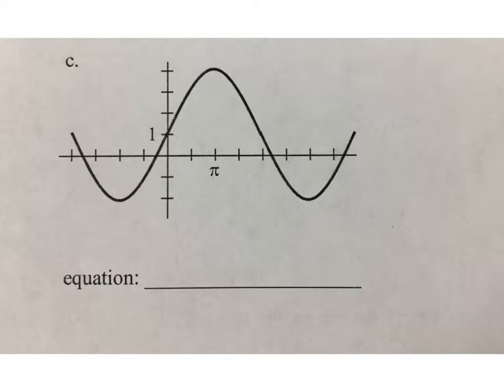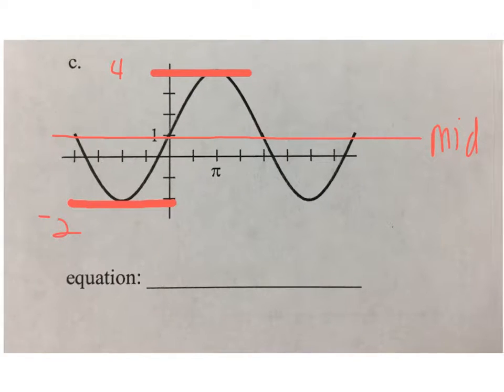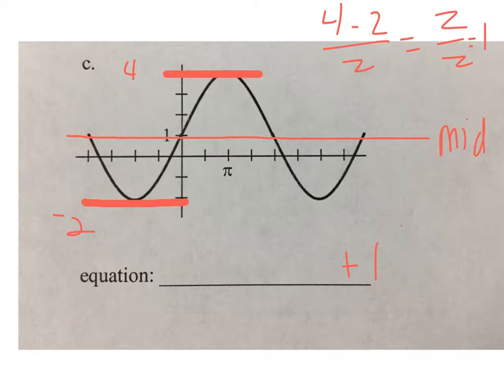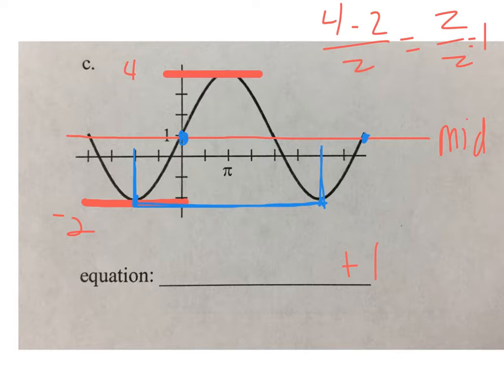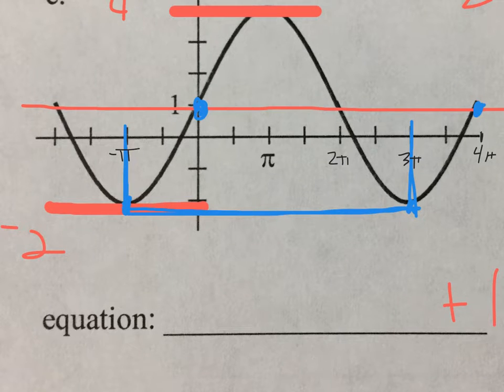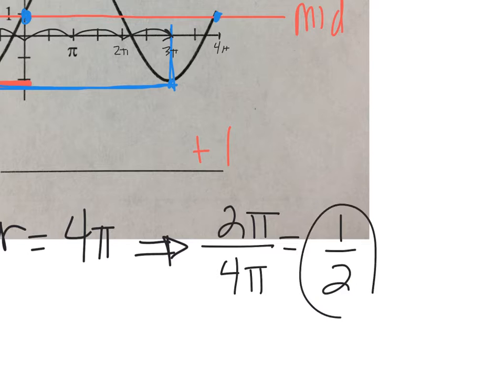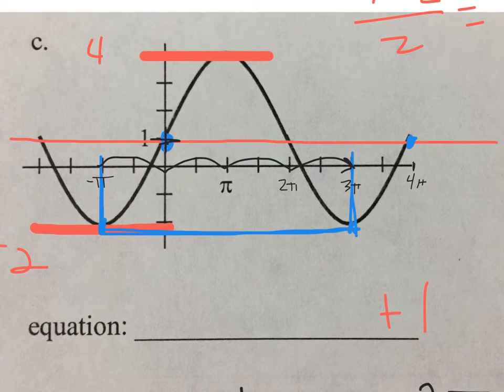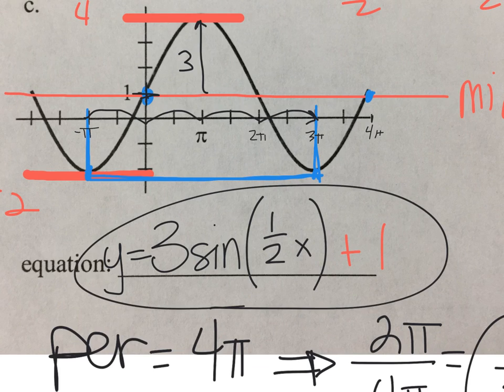Write sine equation from graph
Given a graph, we find the period, amplitude, and midline to help us write a trig equation in standard form.